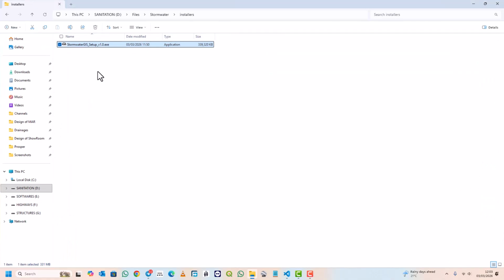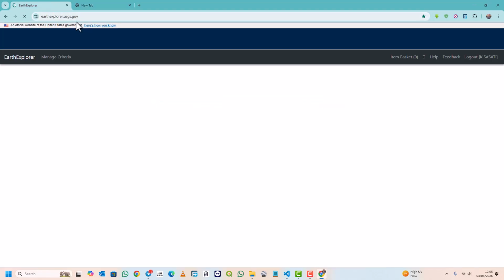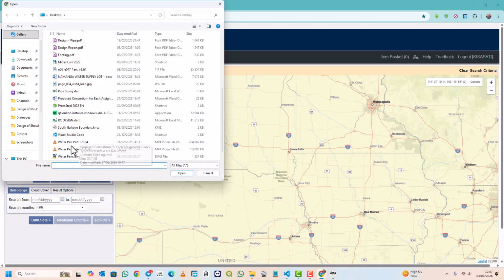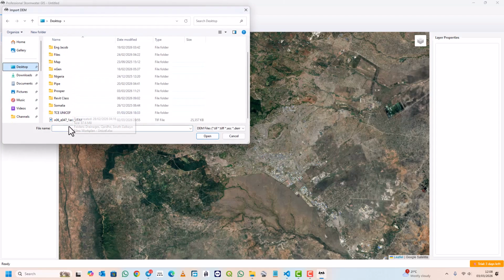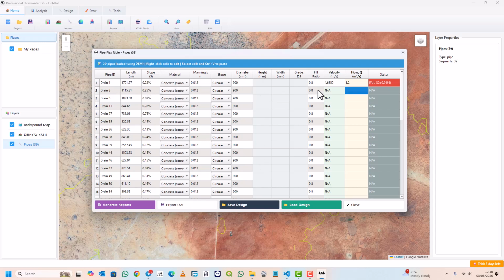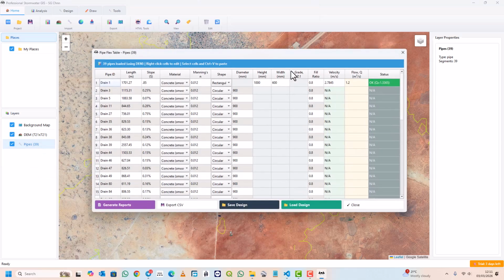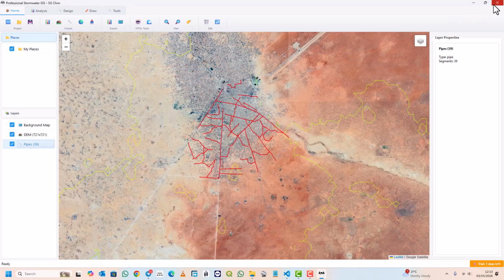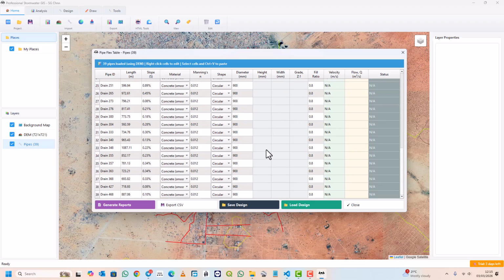Channel Sizing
This videos shows how to use a small tool to size the stormwater open channels